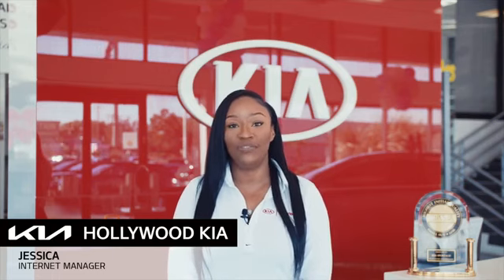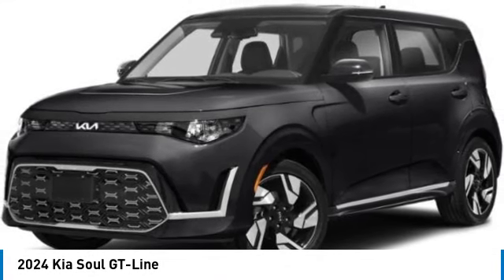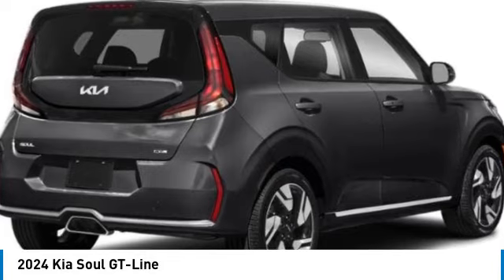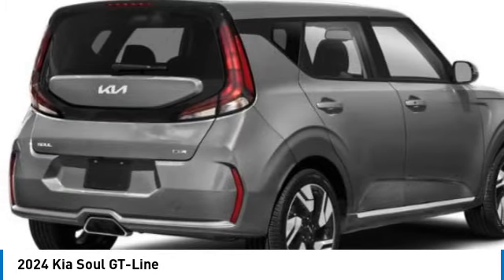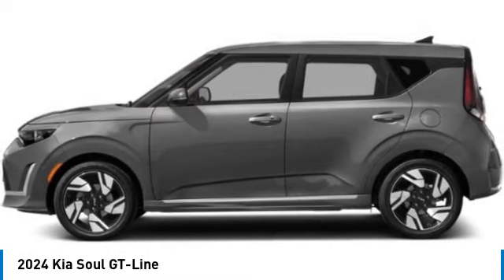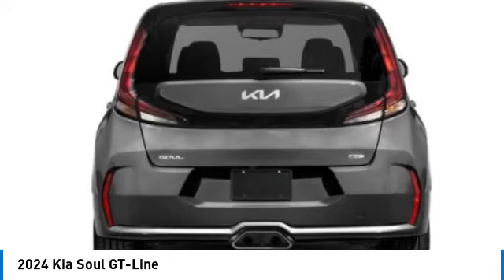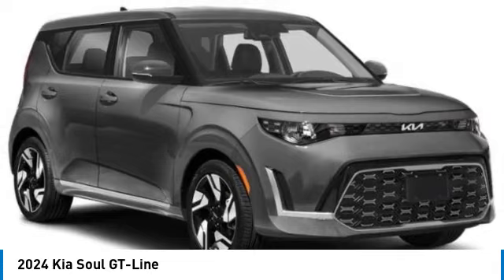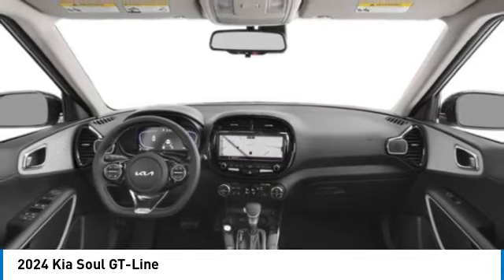2024 Kia Soul near me Hollywood,Pembroke Pines,Davie,Fort Lauderdale FL SU897888 SU897888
Fusion Black New 2024 Kia Soul near me Hollywood,Pembroke Pines,Davie,Fort Lauderdale FL at Hollywood KIA.

Hollywood KIA
6011 Pembroke Rd

2024 KIA SOUL Hollywood, FL
Stock# SU897888

Hollywood Kia
6011 Pembroke Rd

Fusion Black 2024 Kia Soul GT-Line FWD IVT 2.0L I4 DOHC Fully Detailed.